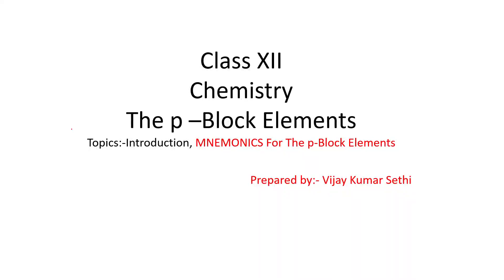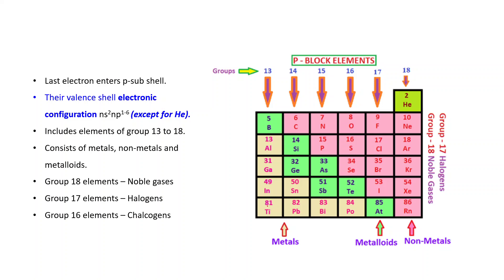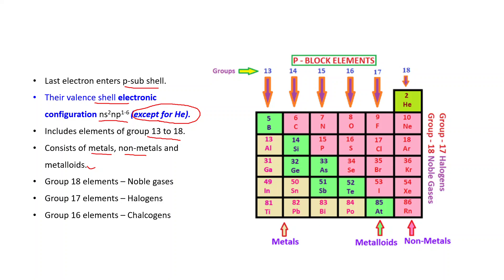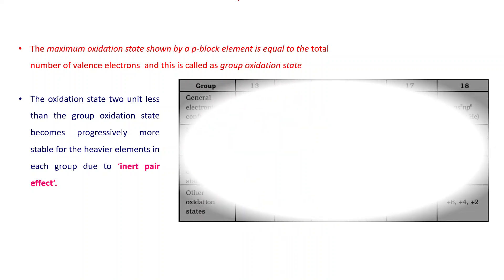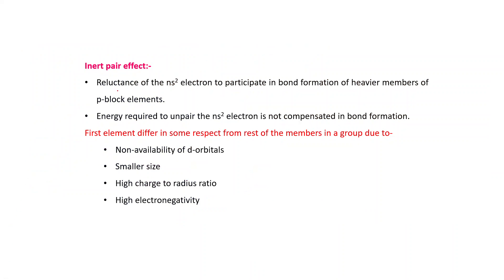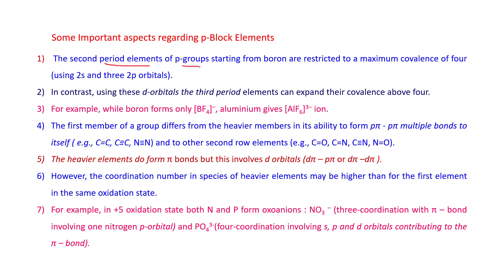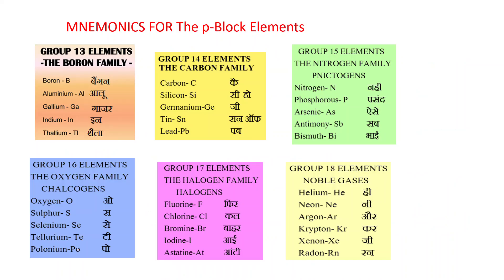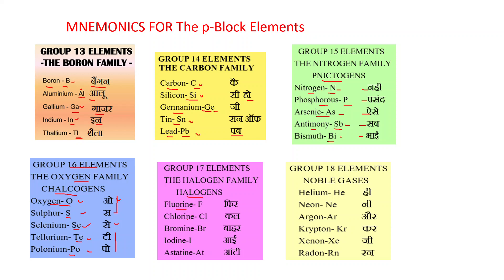Chemistry 12 The p Block Elements # Introduction and MNEMONICS For The p-Block Elements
Prepared by Vijay Kumar Sethi It explains what are p block elements, inert pair effect, some important aspects regarding the p-Block elements. How to memorise name and symbol of p block elements that is Mnemonics of the p block elements